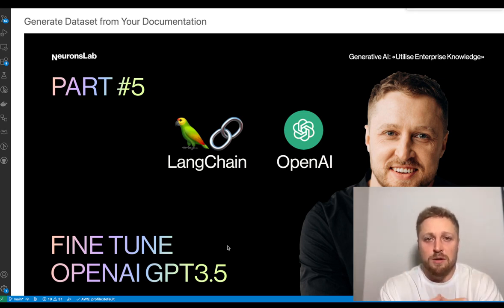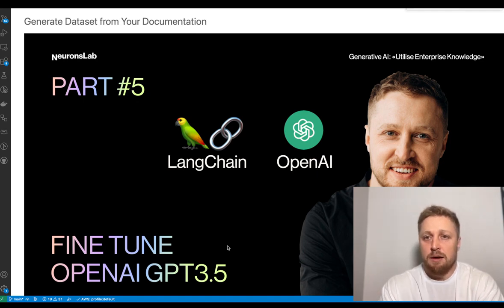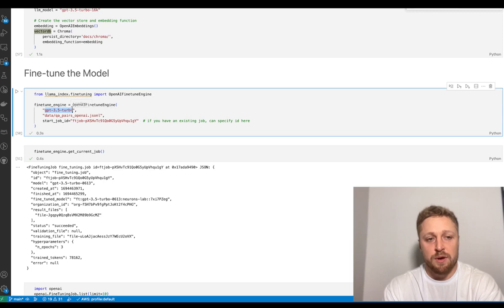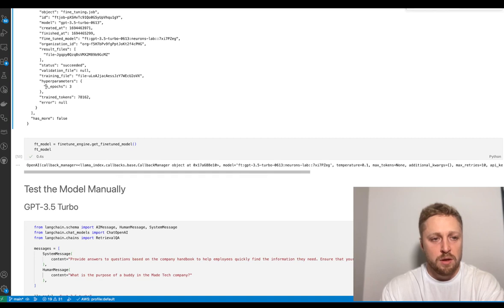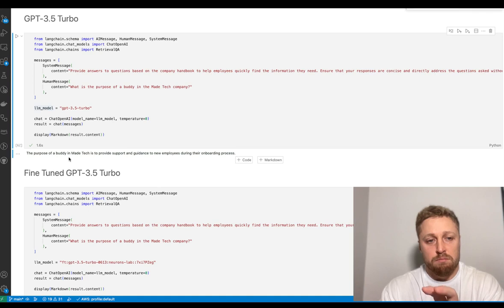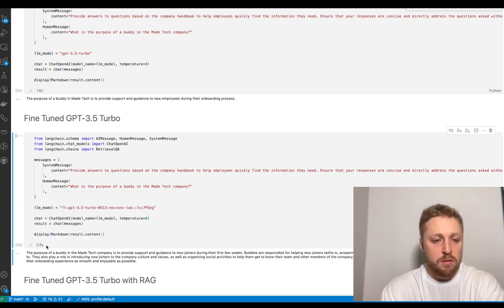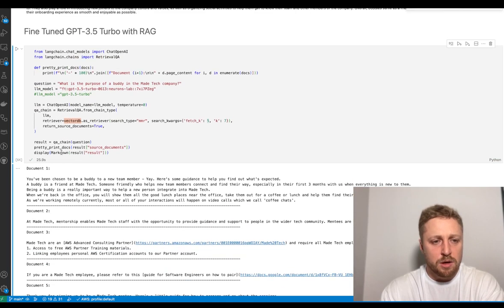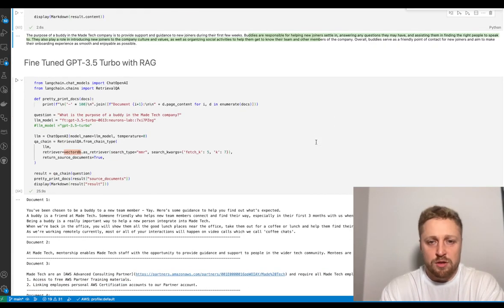Fine Tune OpenAI GPT 3.5 with Generated Dataset #5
Explore how to fine tune OpenAI GPT 3.5 with a generated dataset from an enterprise knowledge corpus.